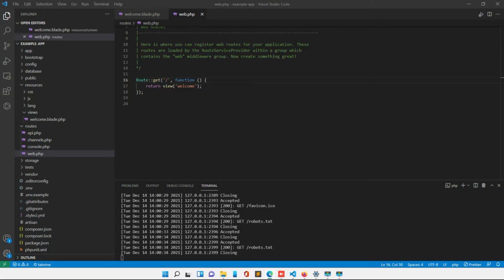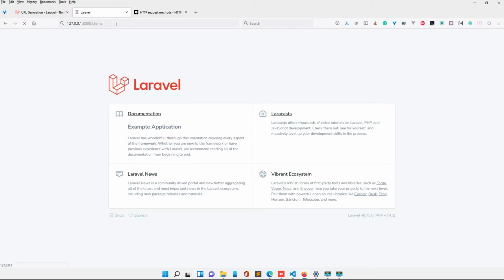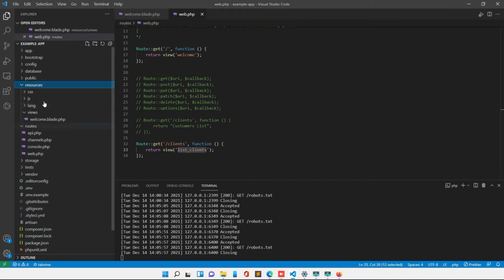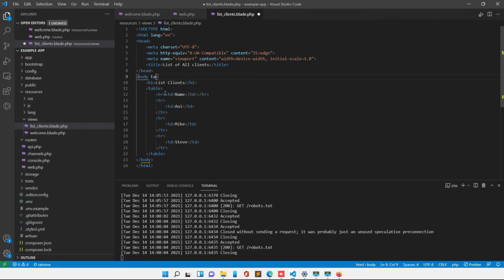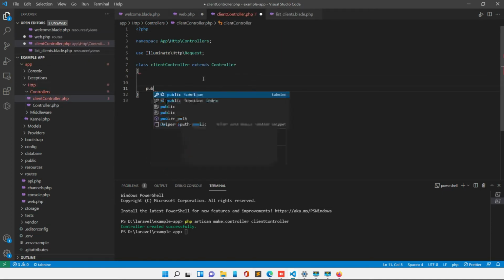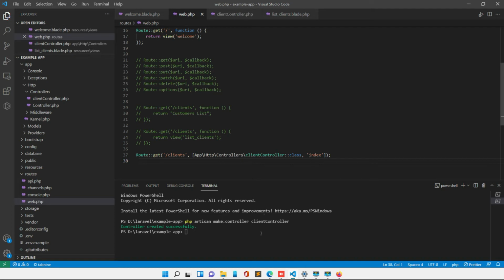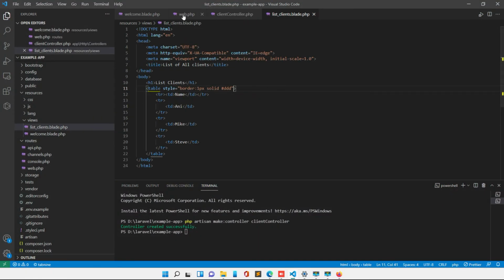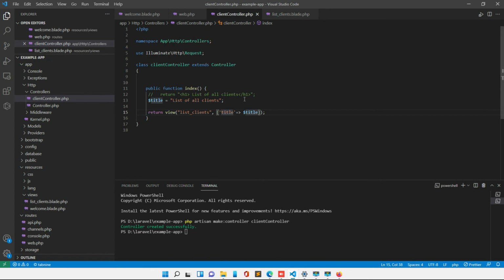Laravel Routes - Get Requests - Returning String, View, or a Controller Method with laravel Routes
The router allows you to register routes that respond to any HTTP verb:

GET Request Example 1

Route::get('/clients', function () {
    return "Customers List";

GET Request Example 2 returning a View

Route::get('/clients', function () {
    return view('list_clients')

GET Request Example 3, returning a Controller method

Route::get('/clients', [App\Http\Controllers\ClientController::class, 'index']);